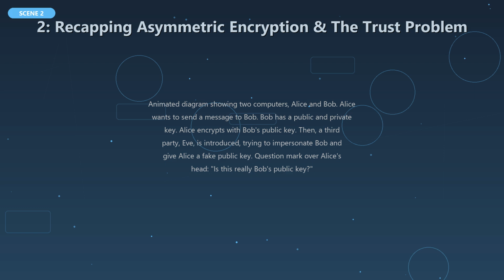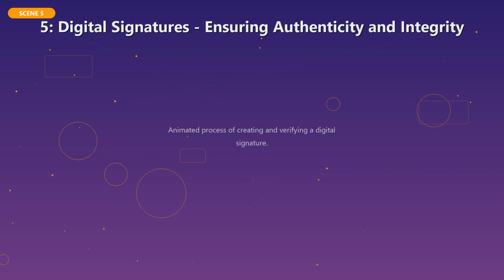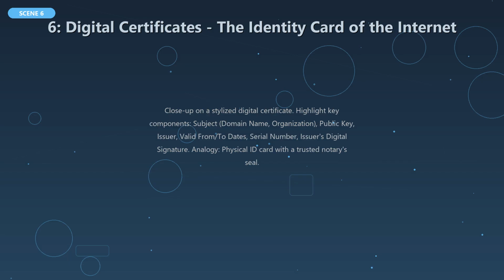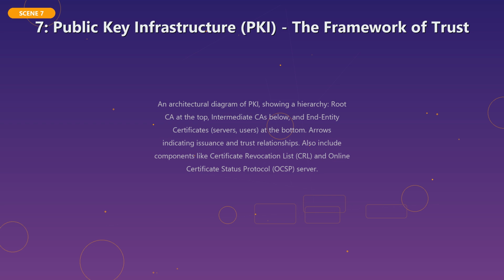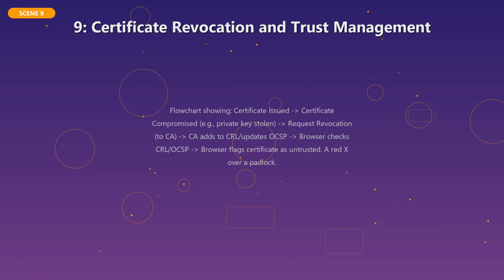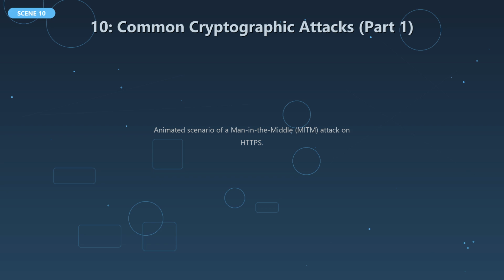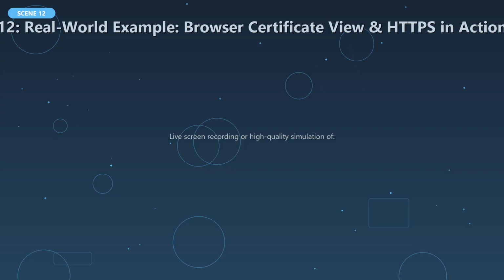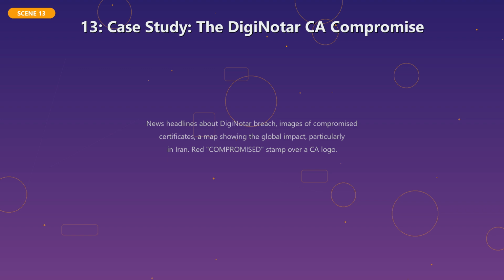Episode 10: SSL/TLS, Digital Signatures & PKI 🔐 | Cybersecurity Course (Beginner Guide)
🔐 Welcome to Episode 10 of the Cybersecurity Course!

In this video, you will learn SSL/TLS, Digital Signatures, and PKI — essential concepts used to secure communication on the internet.

📌 In this video, you will learn:
✔ What is SSL/TLS & how secure communication works
✔ What are Digital Signatures
✔ What is PKI (Public Key Infrastructure)
✔ How encryption is used in real-world systems

💡 This video is perfect for:
👉 Anyone interested in ethical hacking

🚀 Continue your journey with Databyte and master real-world cybersecurity concepts!